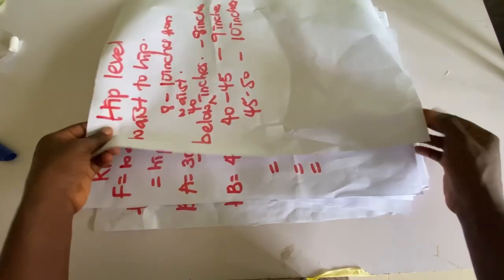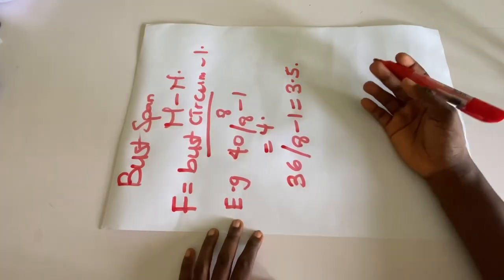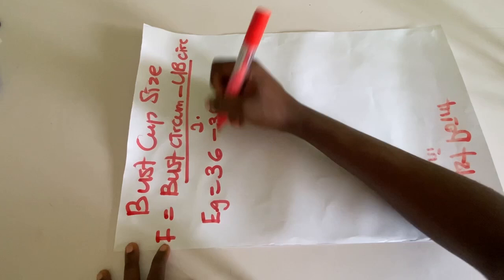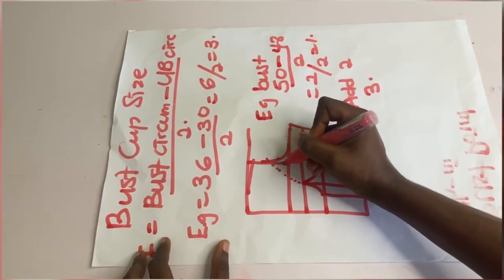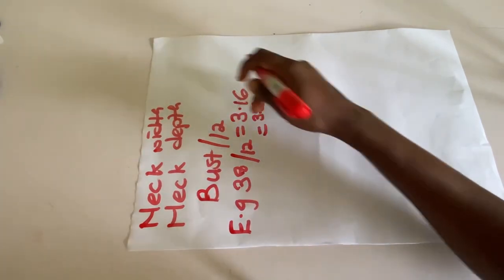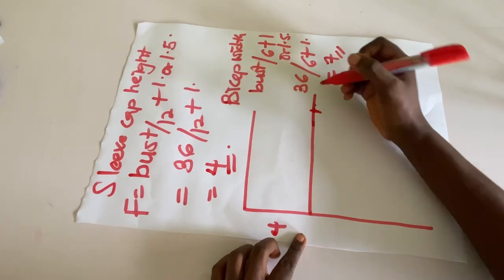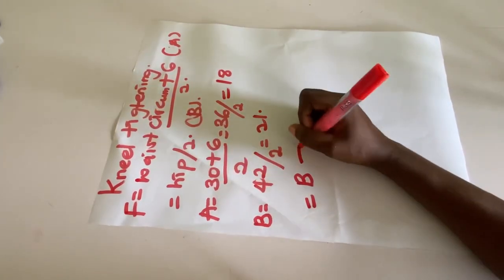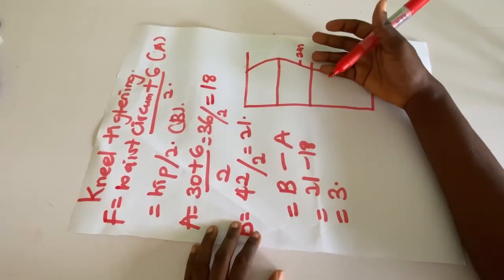IMPORTANT FORMULAS AND CALCULATIONS IN SEWING, bust span, shoulder to nipple, shoulder to underbust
Have you ever had a client send just a few measurements and expect a perfect fit? Or you forget to take some body measurements.Don't worry you're not alone.

In this video, I will share smart sewing formulas, and calculation hacks to help you draft accurate patterns, even when some measurements are missing.